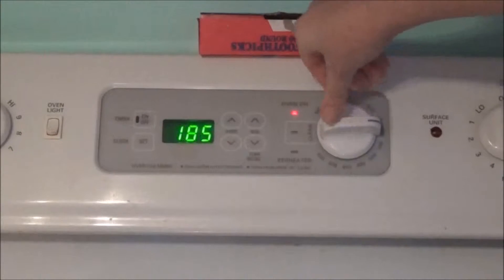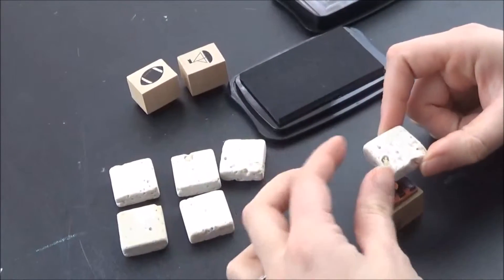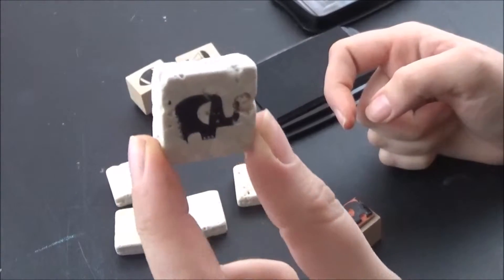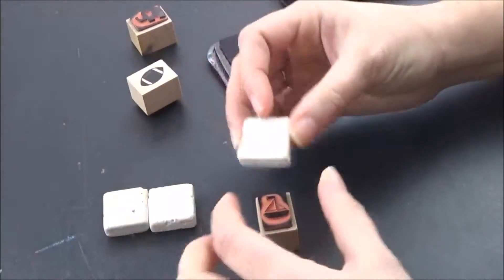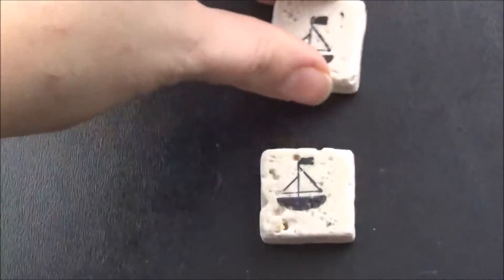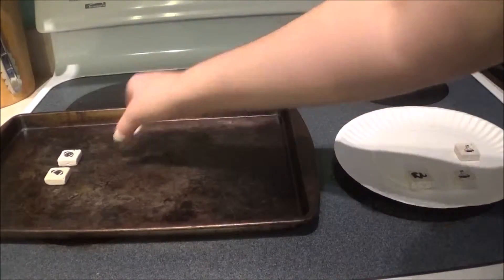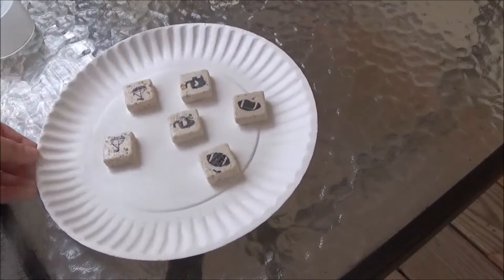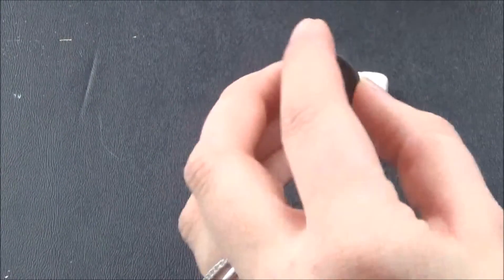How to make Tile Magnets ~ DIY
Hope you enjoy this quick and easy magnet DIY.  These are super cute and make great gifts!

Supplies I used:
1 x 1 travertine stone tile
Stayz-On stamp Pad - Jet Black
Small Rubber Stamps
Magnet Buttons
Quick Grip All Purpose Adhesive
ModPodge Sealer Spray

I would love to see your creations. If you decide to try these please tag me on Instagram or Twitter at diywithtanya